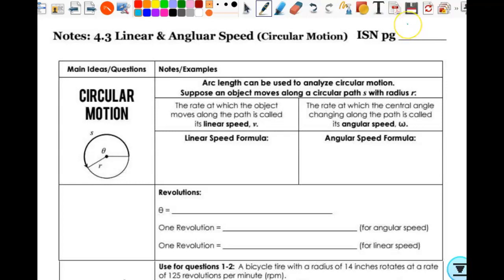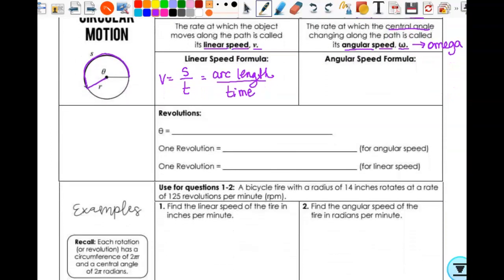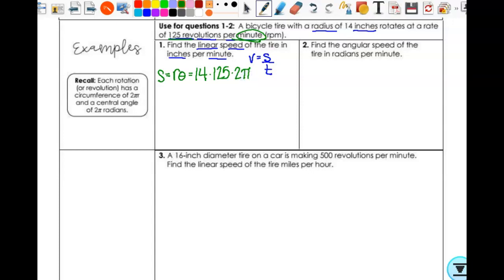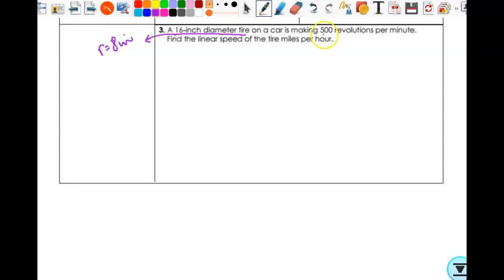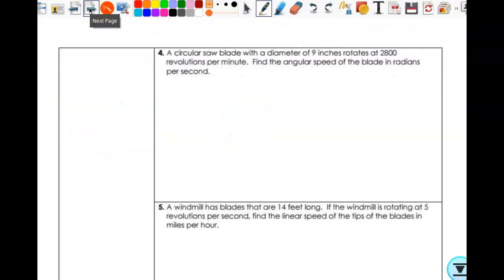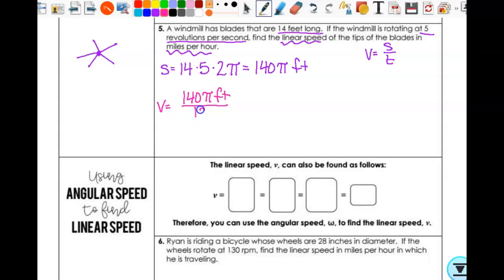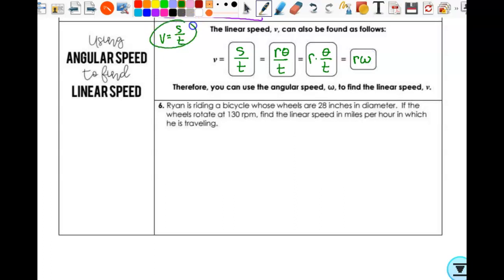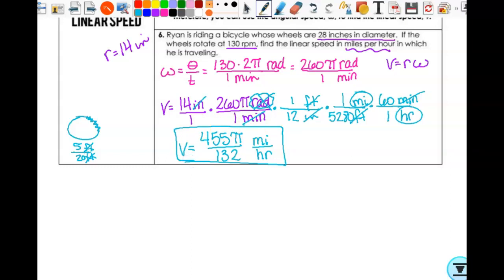4.3 Linear & Angular Speeds 2223